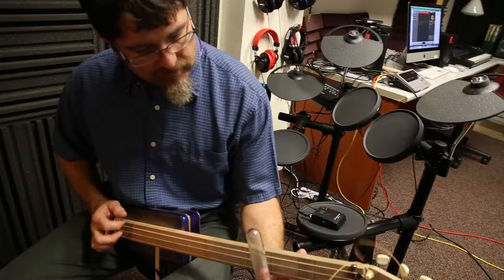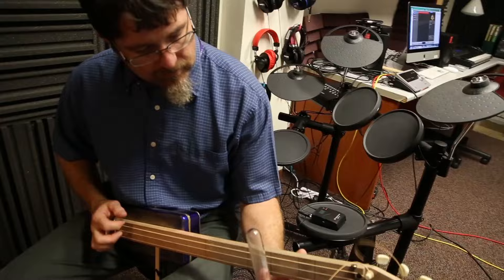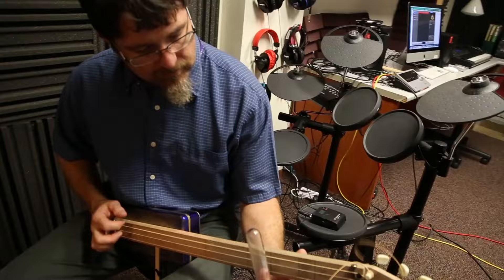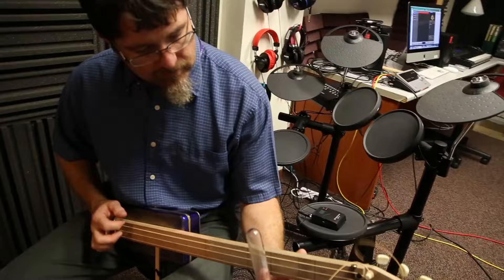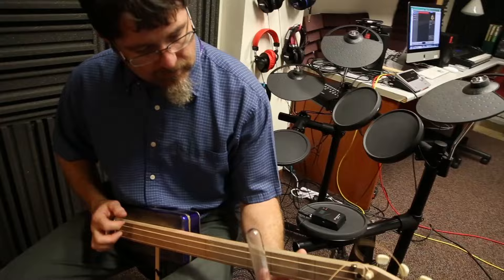Three Stringed Hobo Guitar!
James McMullen and Shahrin Aripin just tested out one of their
home made instruments. The maker movement is on a roll in the middle school library!